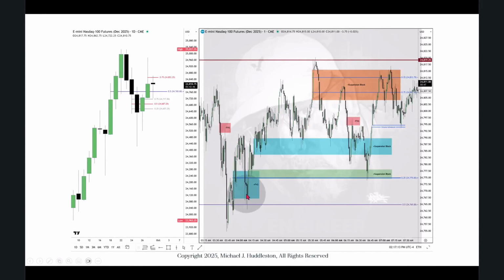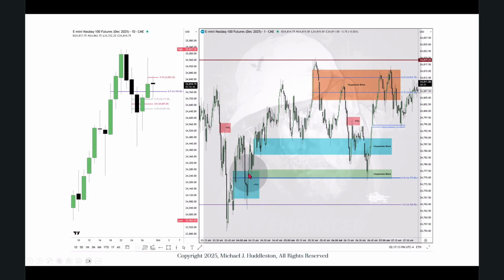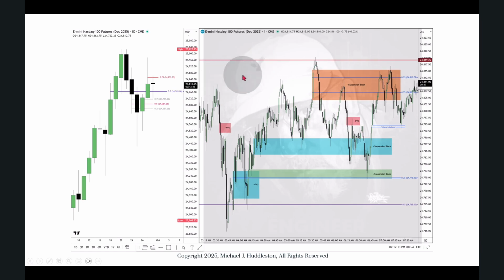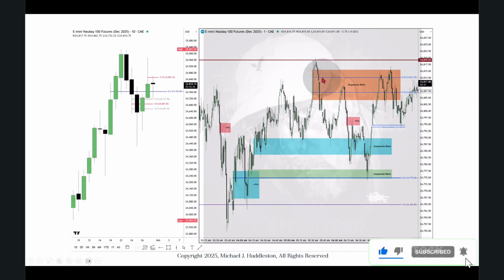ICT CONCEPTS - Intoduction to The ICT SUSPENSION BLOCK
HFTA: HIGH FREQUENCY TRADING ALGORITHM
DOL: DRAW ON LIQUIDITY
PD ARRAYS: PREMIUM/DISCOUNT ARRAYS
IPDA: INTERBANK PRICE DELIVERY ALGORITHM
FVG: FAIR VALUE GAP
BISI: BUYSIDE IMBALANCE SELLSIDE INEFFECIANCY
SIBI: SELLSIDE IMBALANCE BUYSIDE INEFFECIANCY
+/- : BULLISH / BEARISH
RB: REJECTION BLOCK
RW: REJECTION WICK
MB: MITIGATION BLOCK
BB: BREAKER BLOCK
OB: ORDER BLOCK
PB: PROPULSION BLOCK
NWOG: NEW WEEK OPENING GAP
NDOG: NEW DAY OPENING GAP
1PFVG:1ST PRESENTED FAIR VALUE GAP
MO: MONTHLY OPEN
WO: WEEKLY OPEN
YO: YEARLY OPEN
00:00: MIDNIGHT OPENING PRICE
9:30: 9:30 AM OPENING PRICE
SL: STOP LOSS
TP: TAKE PROFIT
HRLR: HIGH RESISTANCE LIQUIDITY RUN
LRLR: LOW RESISTANCE LIQUIDITY RUN
SD: STANDARD DEVIATION
FIB: FIBONACCI
BSL: BUYSIDE LIQUIDITY
SSL: SELLSIDE LIQUIDITY
IRL: INTERNAL RANGE LIQUIDITY
ERL: EXTERNAL RANGE LIQUIDITY
ATH: ALL TIME HIGH
REH: RELATIVE EQUAL HIGHS
REL: RELATIVE EQUAL LOWS
POI: POINT OF INTEREST
TOI: TIME OF INTEREST